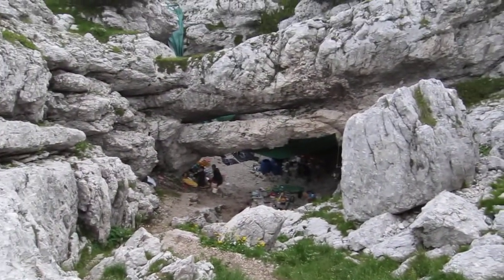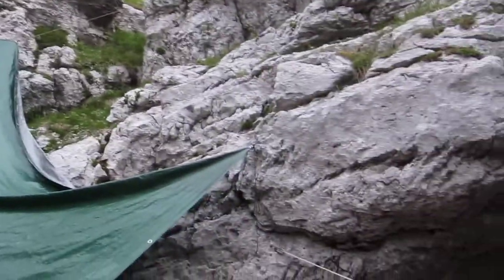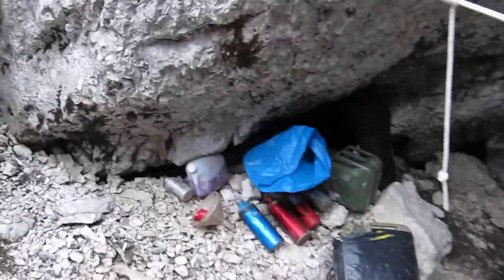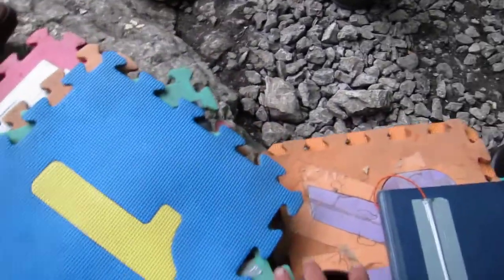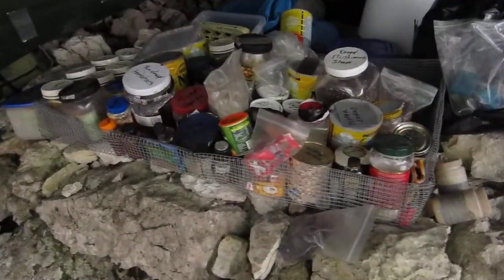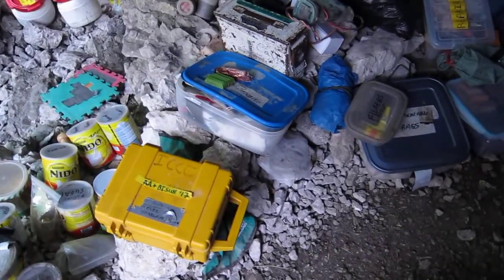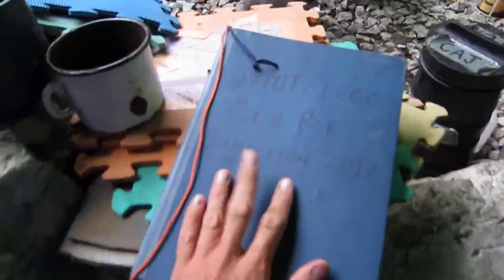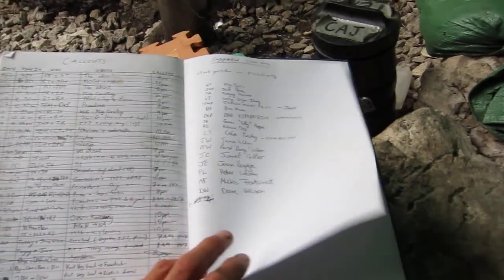A guided tour of the Bivi